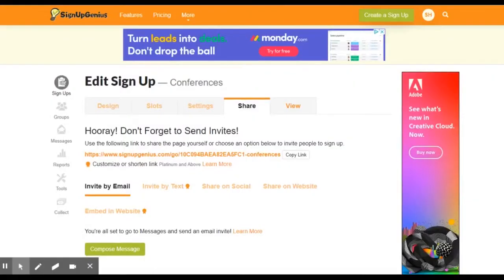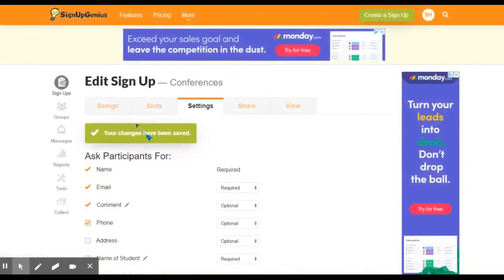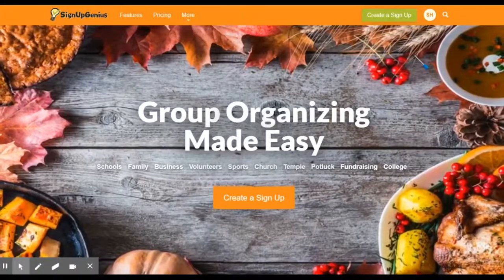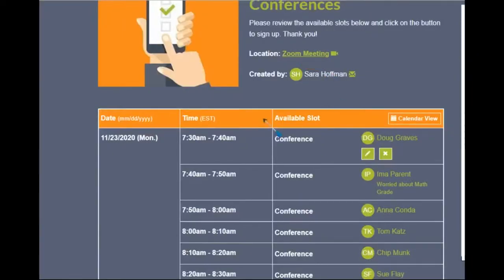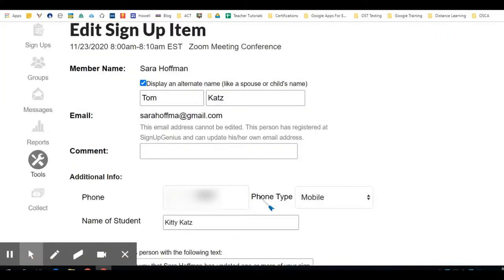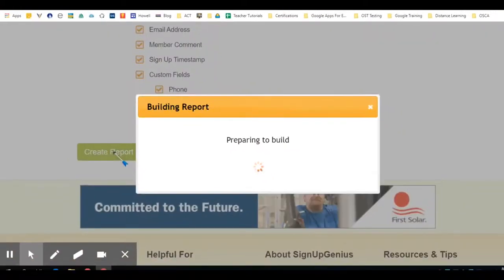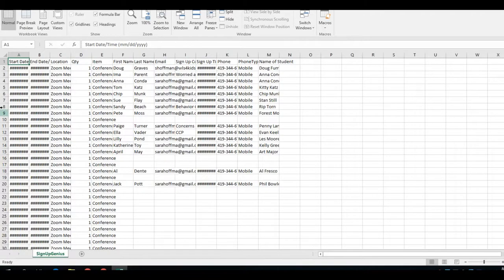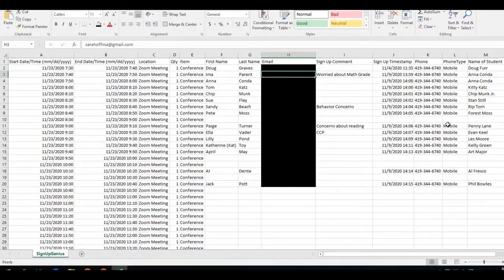How to View Your Sign Ups in Sign Up Genius - and Custom Questions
You have your Sign Ups all set for conferences - now what? In this video I will show you how to see who has signed up for your conferences and how to view your custom questions (ie. student name).

I covered a lot in this video, so if you need to jump to something specific, here is a guide to the video:
1:04 - Find your SUG conference link
1:54 - How to hide names and comments from view on your sign up page
3:52 - How to view your custom question responses